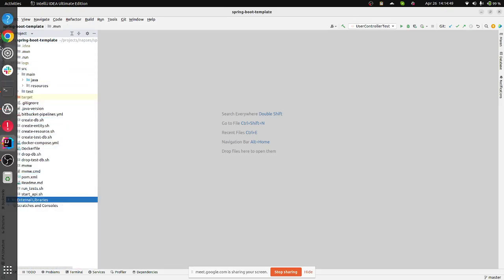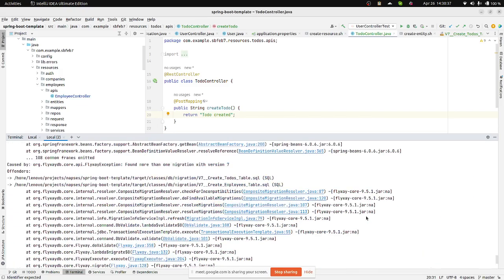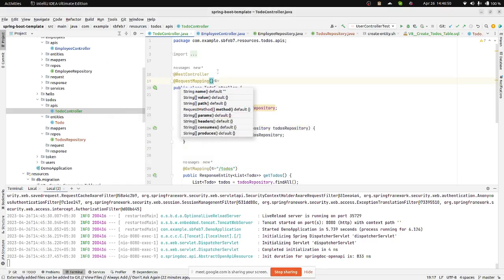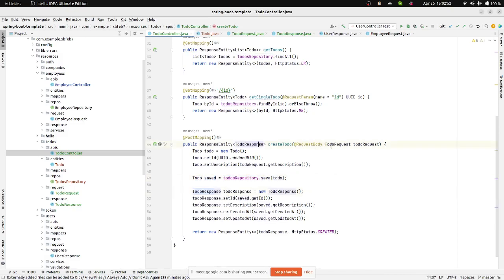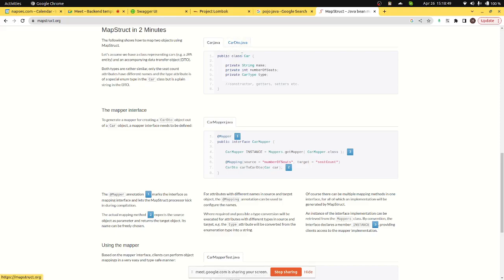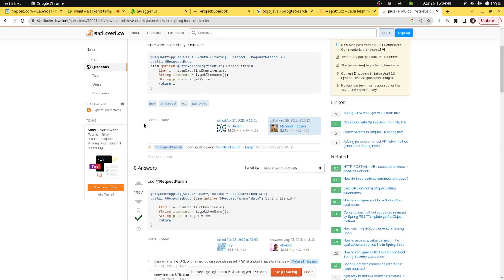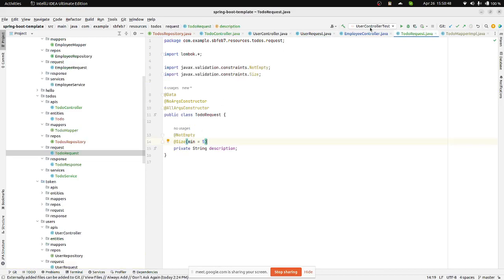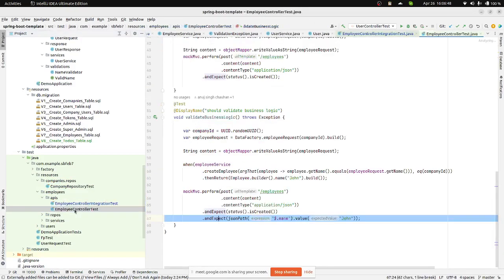Java Training -1